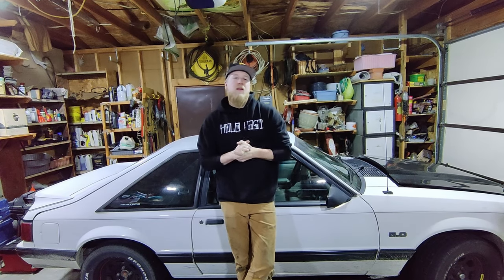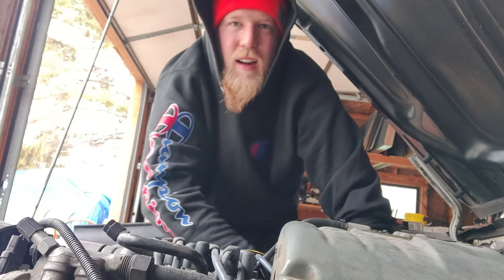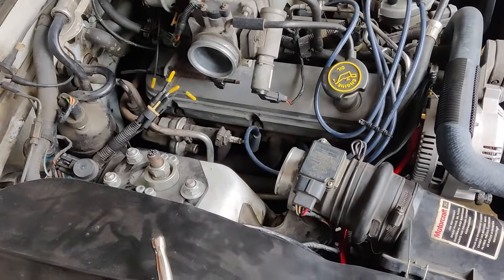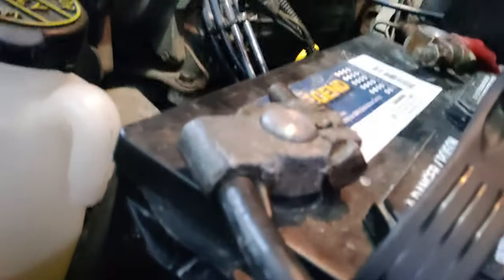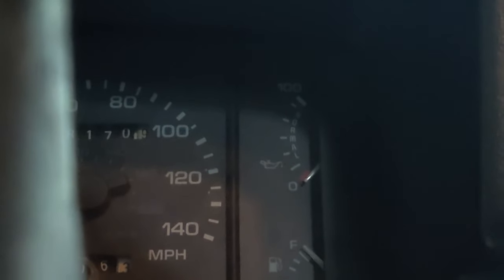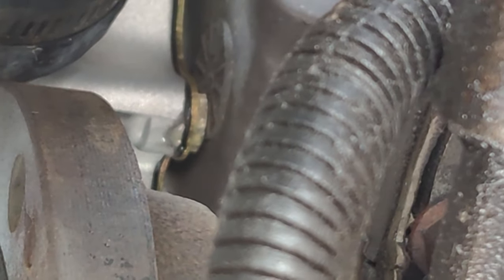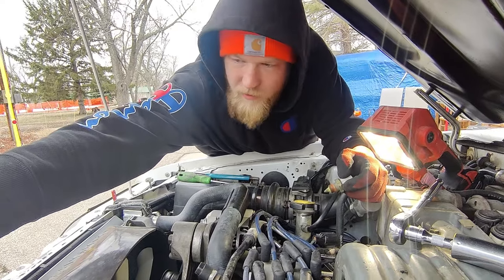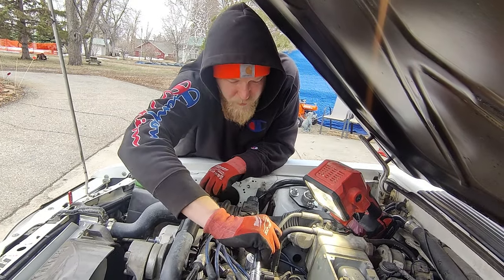PULLING AGENT ORANGE FROM STORAGE + PROGRESS ON COOLING PROBLEM // Vlog #5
On todays vlog I change the spark plugs in the mustang and I fire it up for the first time after winter. I also make more progress on the cooling system problem that I've been having. Then we wrap up the day with kara taking some photos of the car.